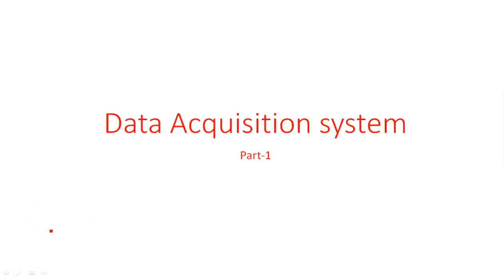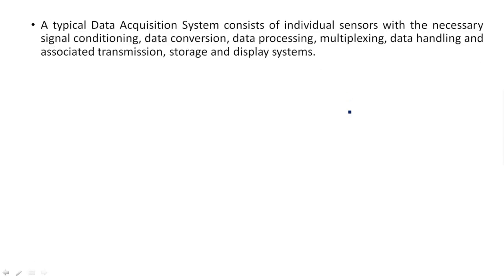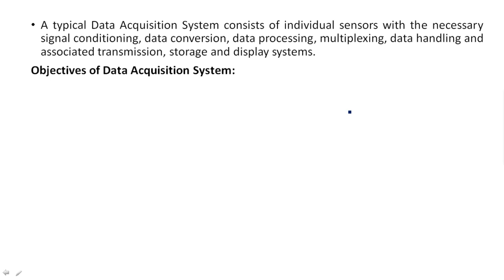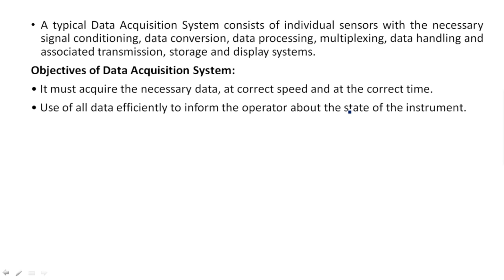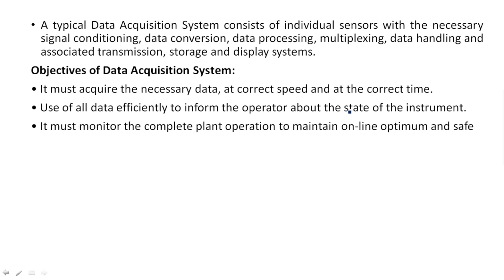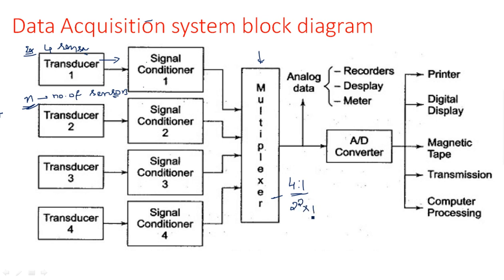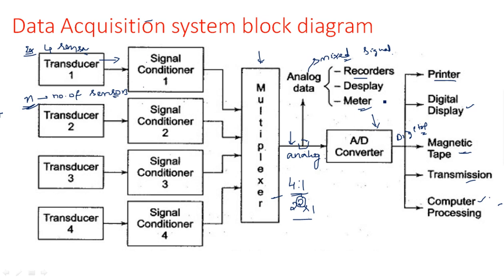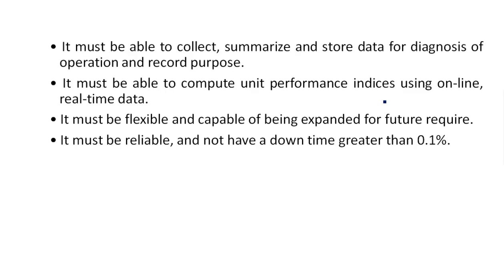Data Acquisition Systems | Block Diagram | Part-1/2 | Electrical Instruments ( EIM ) | Lec - 85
- Objectives
- Block Diagram